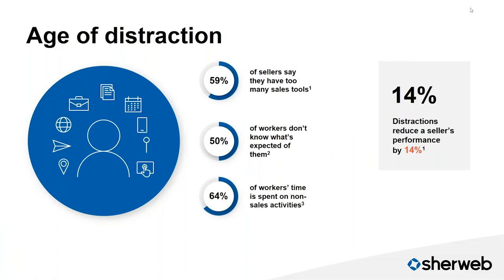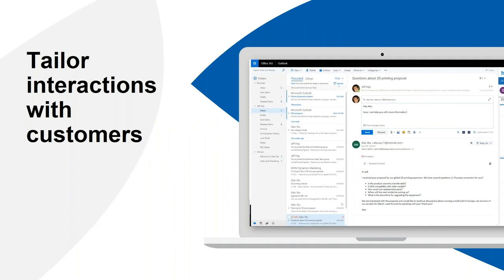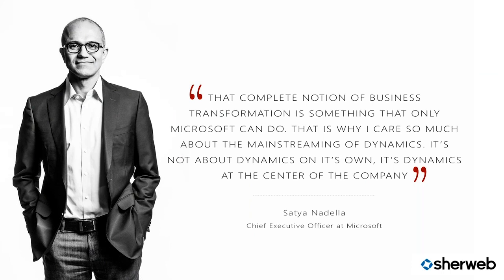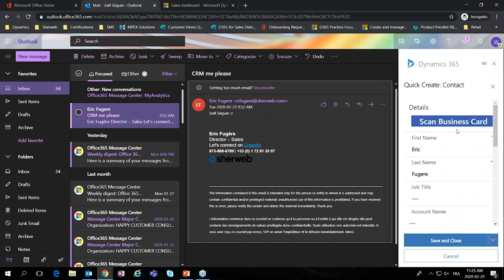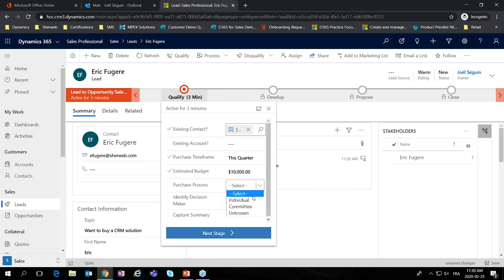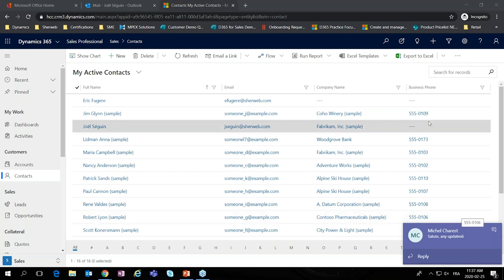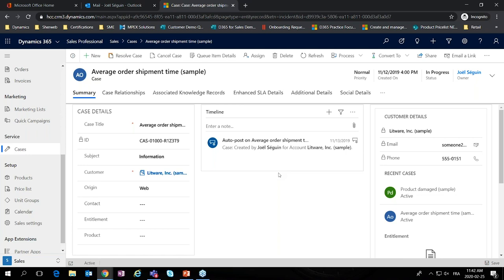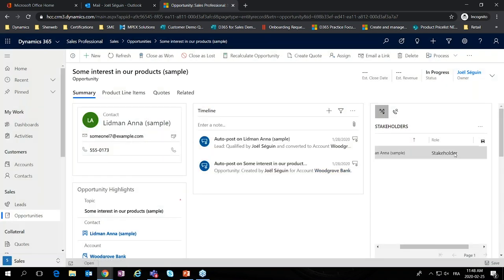Win more deals with Dynamics 365 Sales Professional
Sell smarter, boost sales productivity and increase sales with Dynamics 365 Sales Professional

0:00 – 2:40 - Introduction
2:41 – 3:20 - Agenda
3:20 – 15:50 - Modernize sales productivity
15:50 – 32:06 - Demo
32:06 – 46:51 - Q&A
46:51 – 47:12 - Conclusion

Are you looking for new ways to shorten your sales cycle, boost productivity and reduce costs? Dynamics 365 Sales Professional will give your sales team a better view of their progress so they can meet their objectives.

Dynamics 365 Sales Professional helps sales people be more productive so they can build better relationships with their customers and drive more revenue. Join us on February 25 at 11AM EST for this exclusive webinar.

Sell smarter with contextual insights
Boost sales productivity with the right tools
Accelerate sales performance
Product demonstration